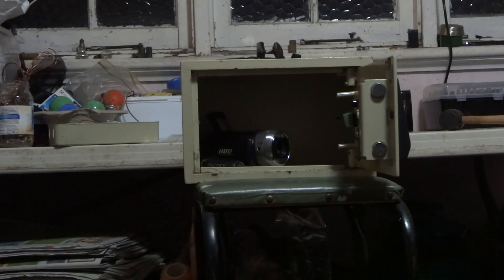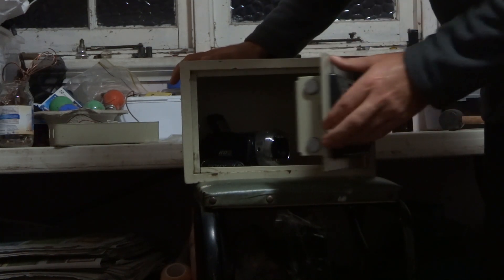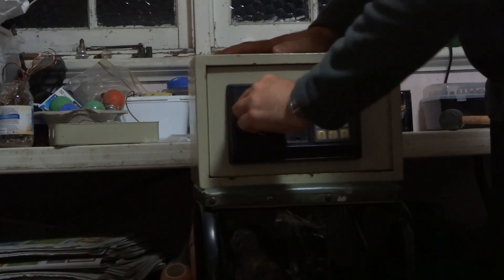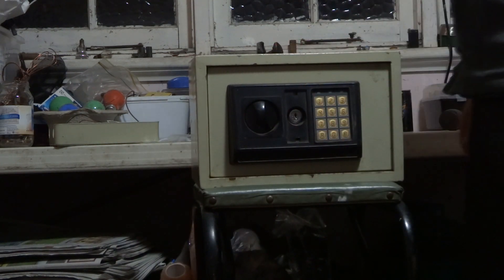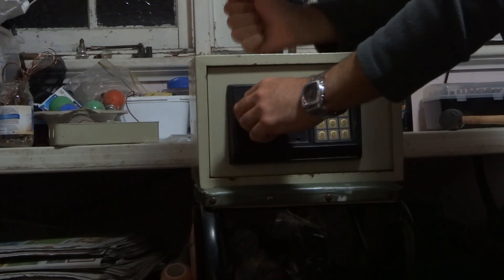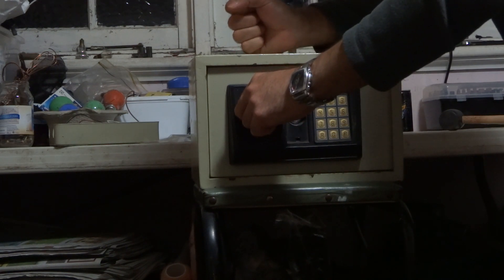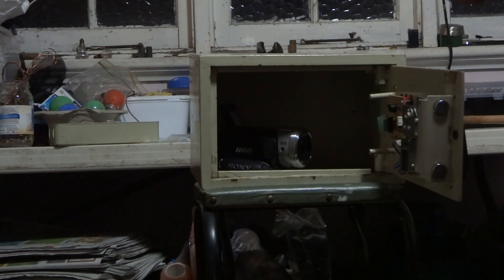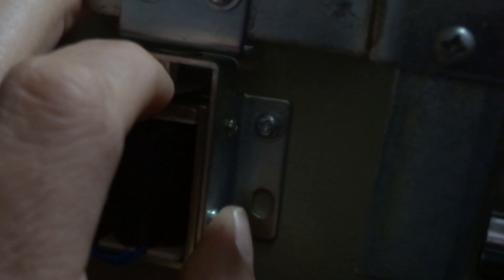Hack a Digital safe in seconds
This is a video of how I Hack a digital safe in seconds, no tools, batteries, or keys. This is a video of how I